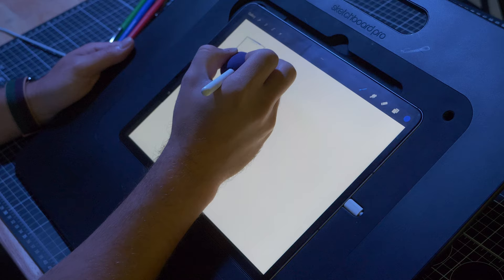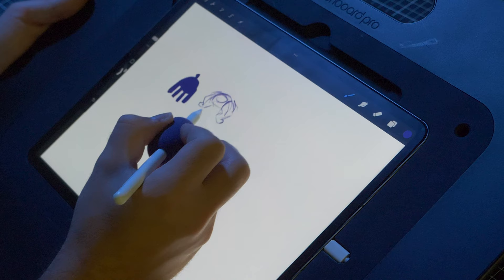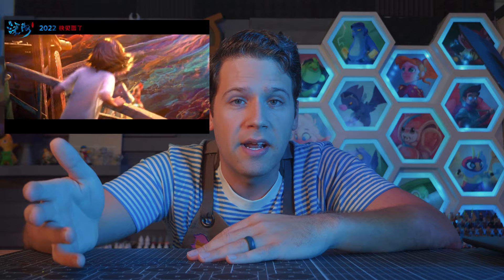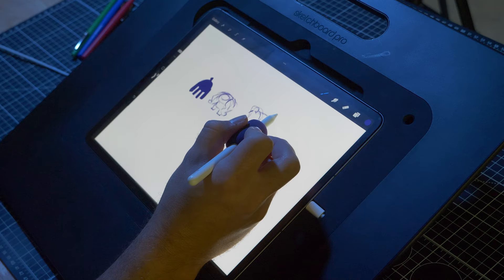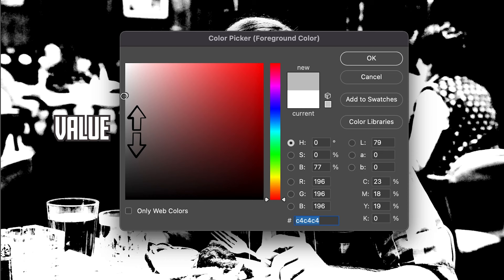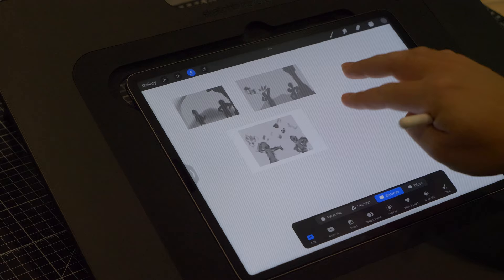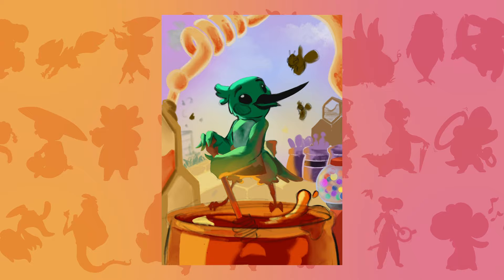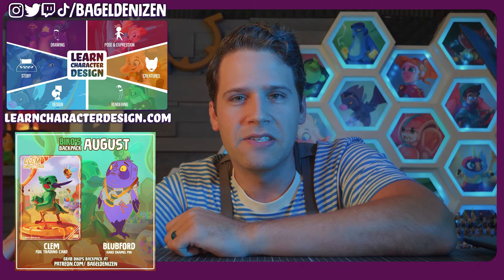Why Every Artist Should be Thumbnailing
Do you want to draw faster? Do you want to have a stronger, clearer image? Do you want to be able to pick between 2, 5, 10, a dozen ideas?
I feel like my art has improved slowly over time, but I inadvertently started leaving Thumbnails out of my process, and that ended up making it worse. I need to bring it back, and here’s why you should be doing it too, along with how.